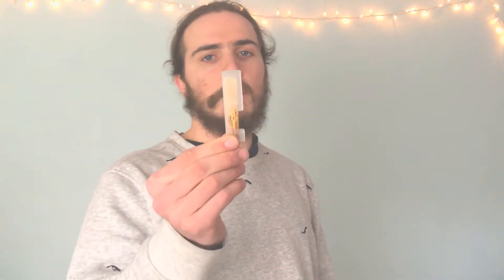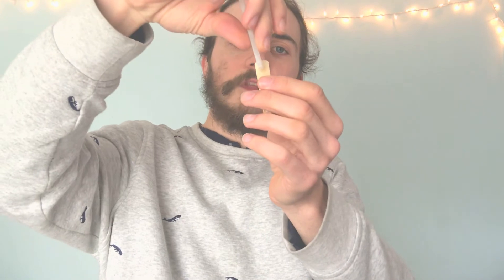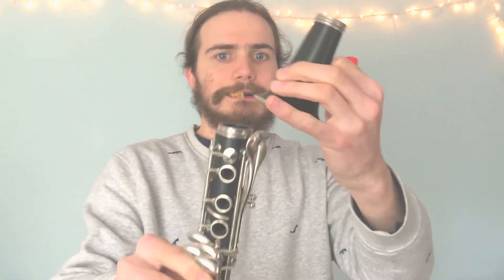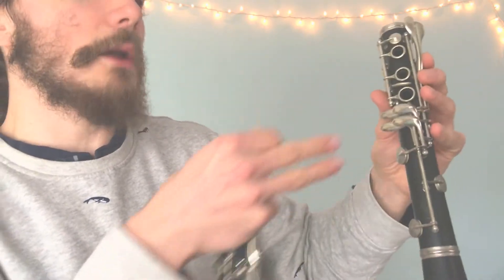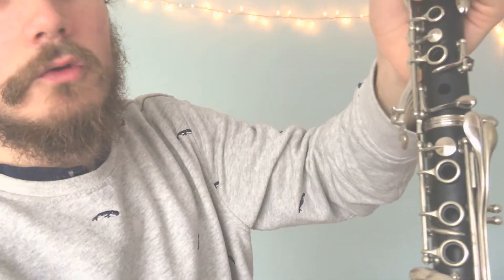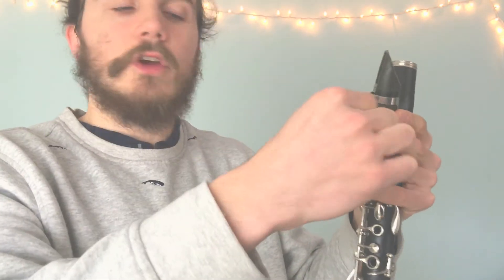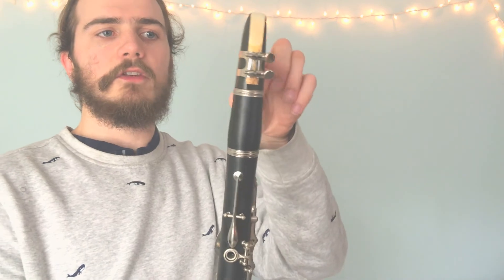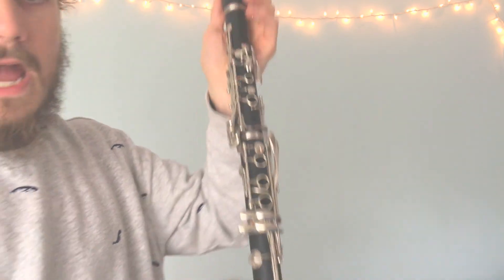Lesson 1 for Clarinet with Brendan McGovern: About the Clarinet!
Learn about the wonders of how the Clarinet is put together by our wonderful coach, Brendan McGovern!

To learn more about our mission and staff, please visit us

Produced by Mike Jauregui